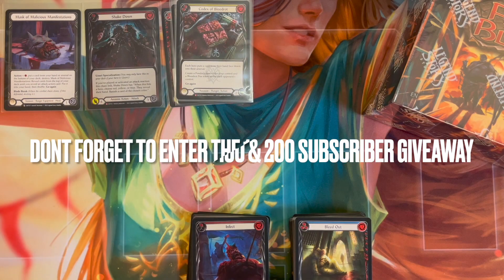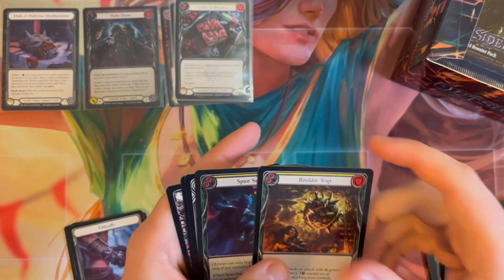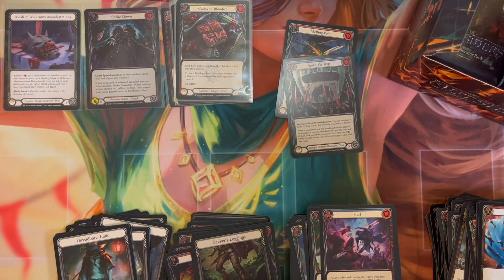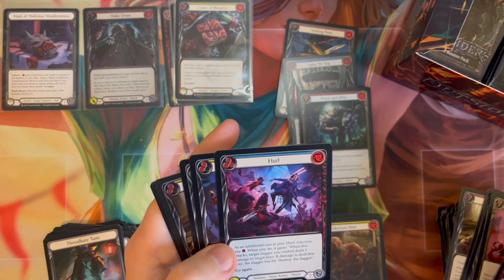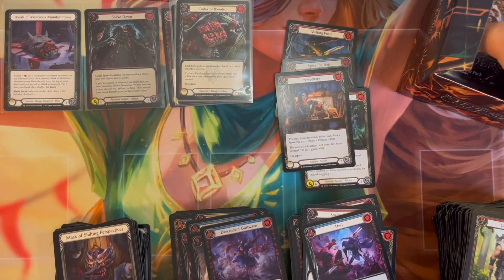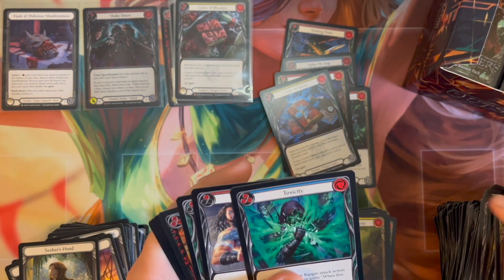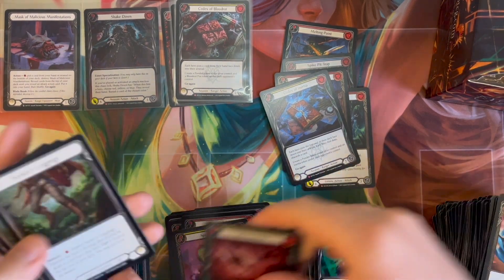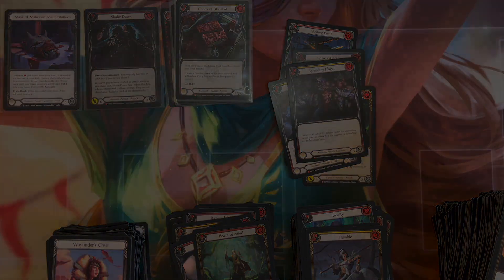Lets Open Flesh and Blood Outsiders (case 1 box 2)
Case 1, Box 2

Once we hit 200 subs, I'm giving away 2 boxes of outsiders.